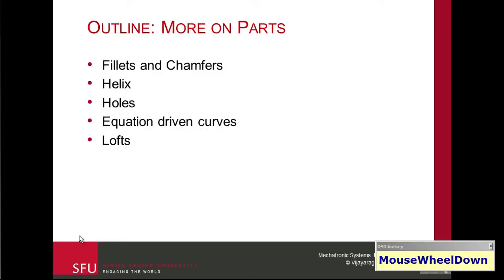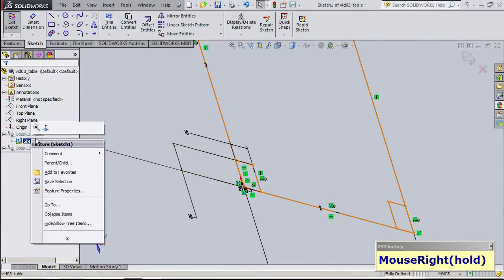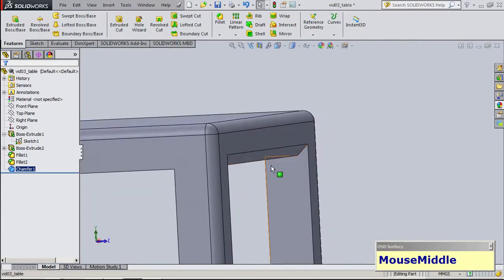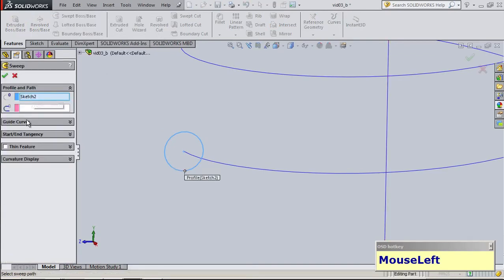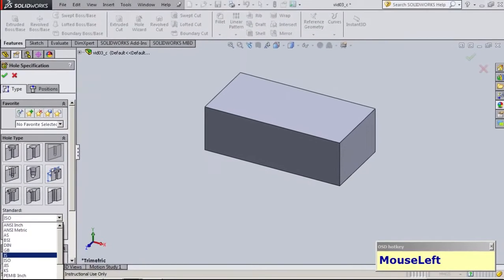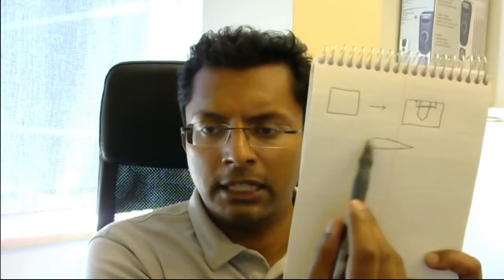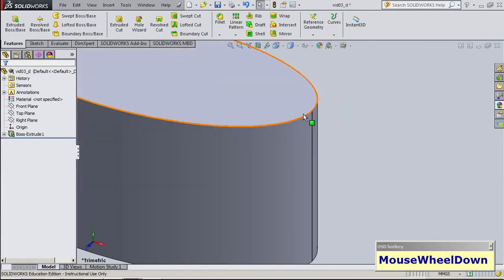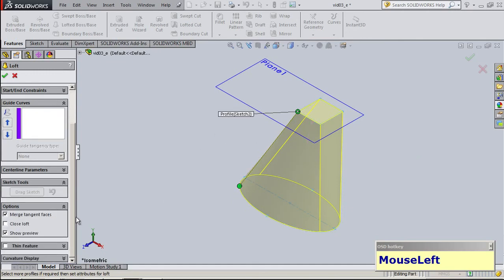MSE100: 03 More 3D solids